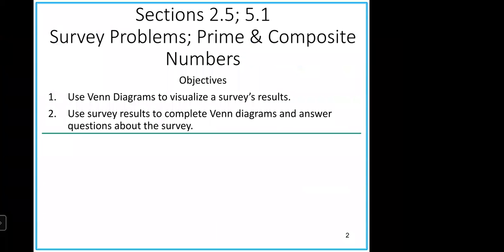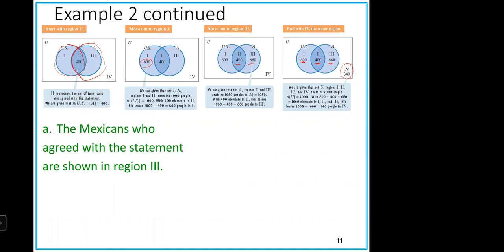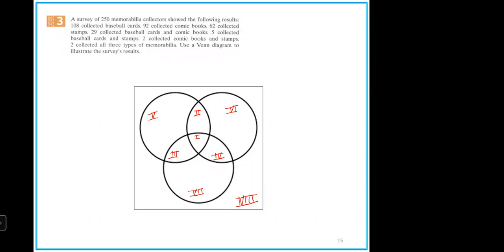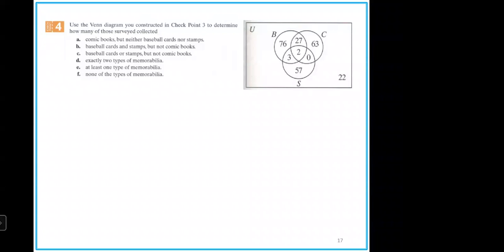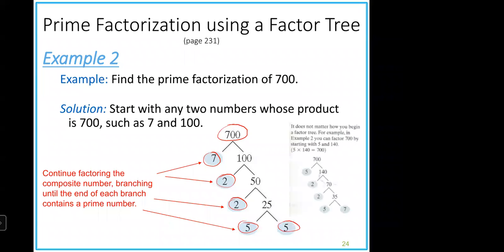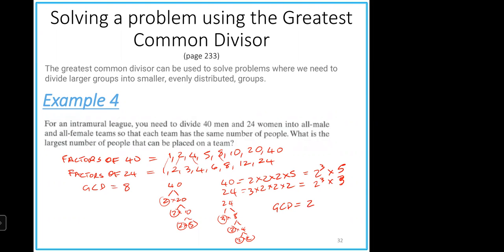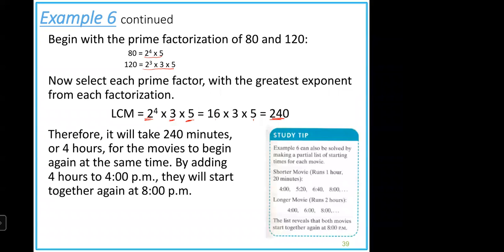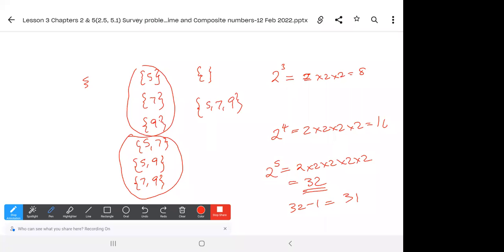MATH 140 - Feb 12